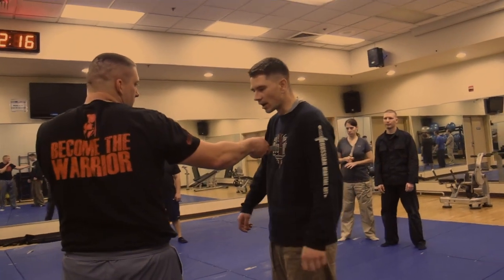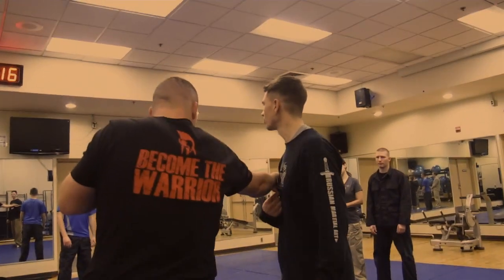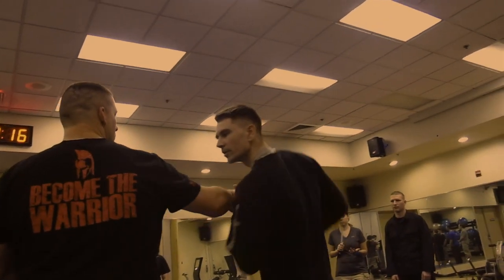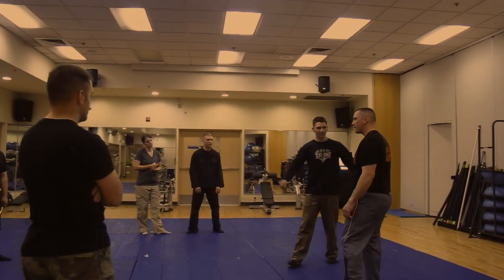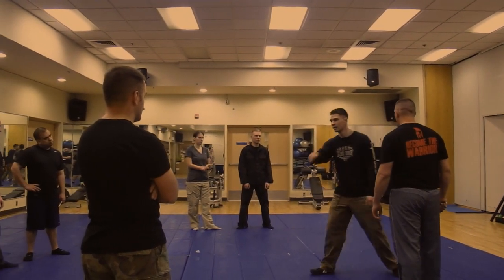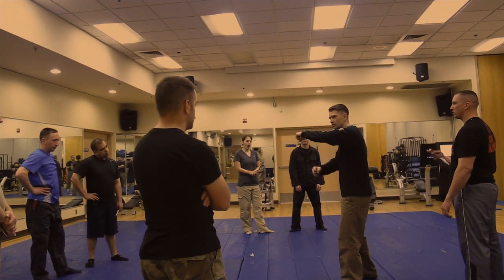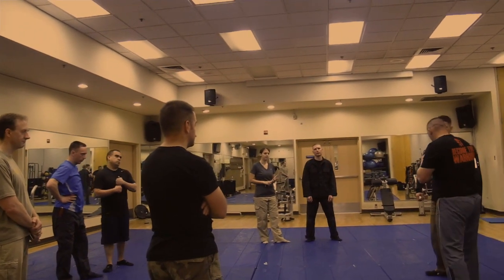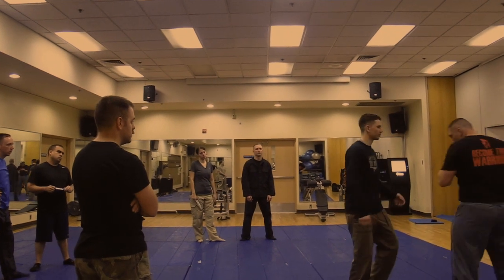SYSTEMA (Система): Softwork vs Knife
This drill is an extension of contact drills and softening to strikes.  I really exemplifies the softness and subtlety I've seen in many similarly effective arts.  I think Systema has really helped me solidify some basic concepts that I've attempted to digest from other training over the past 20 years.  It doesn't matter whether you're training in Filipino, Chinese, Russian, Indonesian, Japanese, or Indian martial arts, the themes I found most useful seem to run parallel and intersect so often.